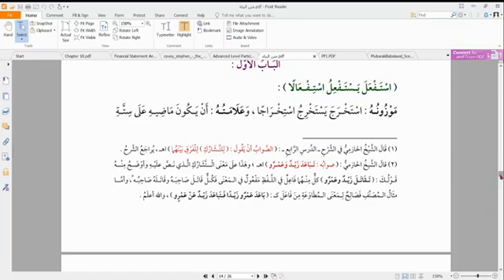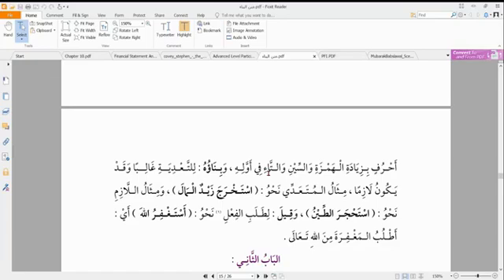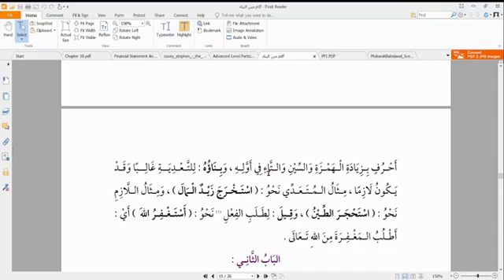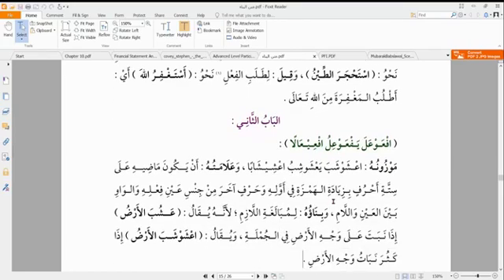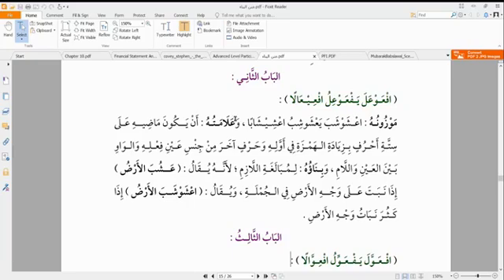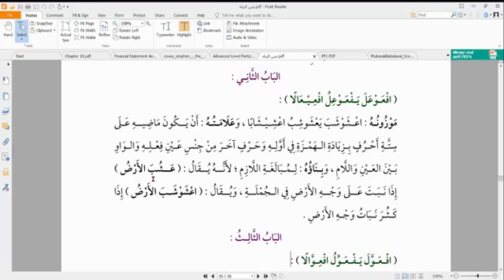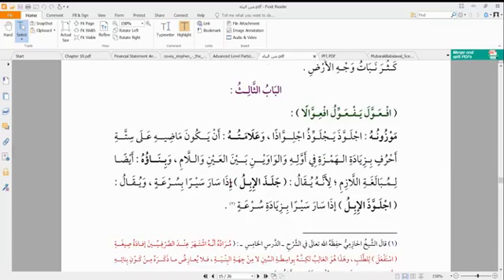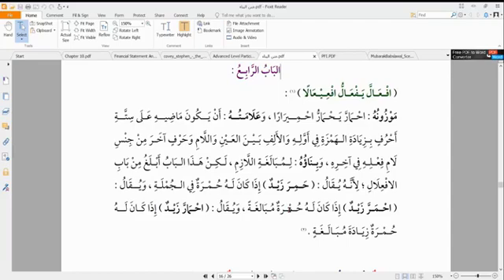Class 056 [Sarf MB013]